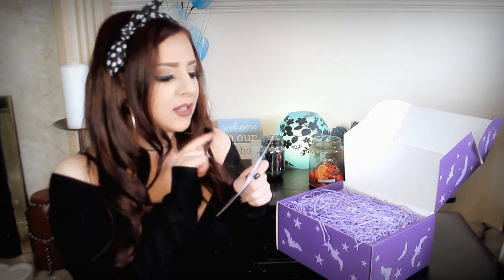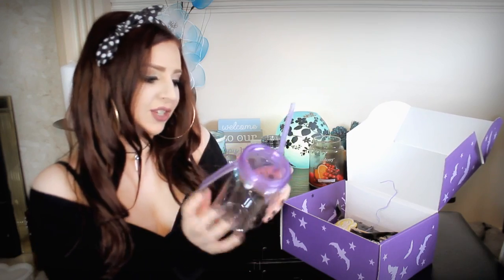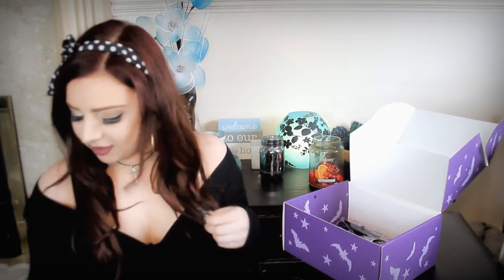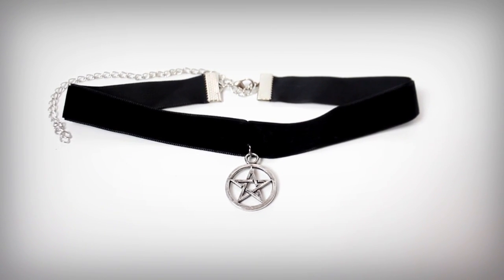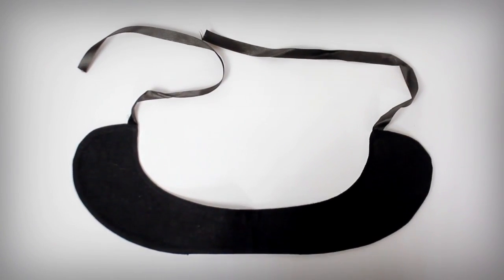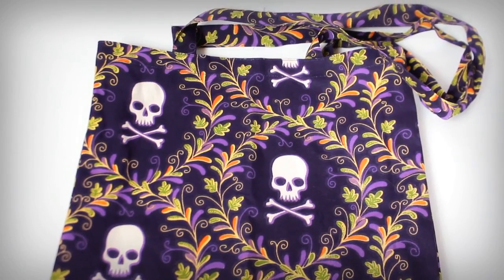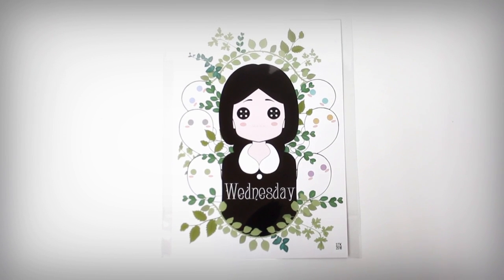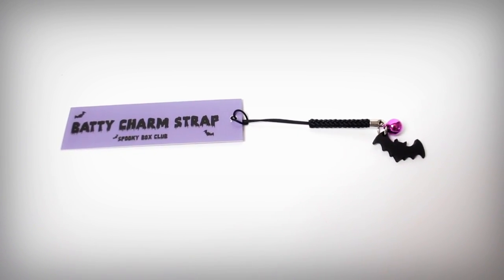SPOOKY BOX CLUB! February 2016 The Box of Strange